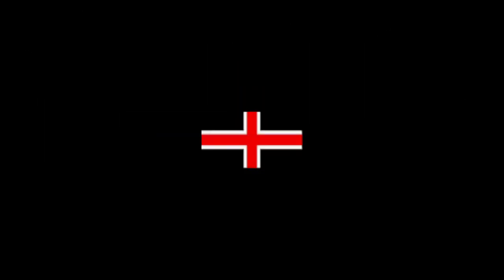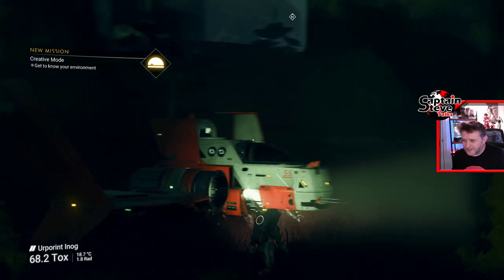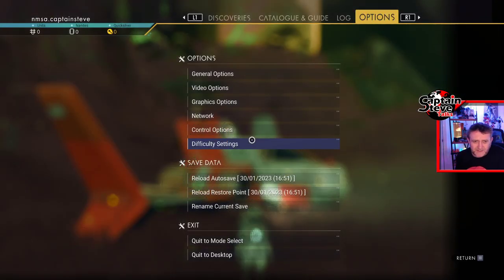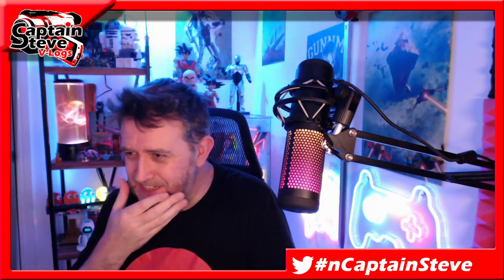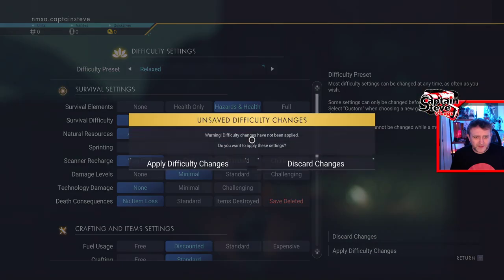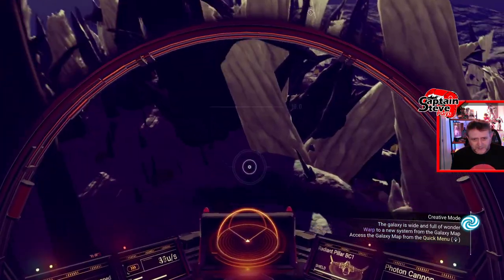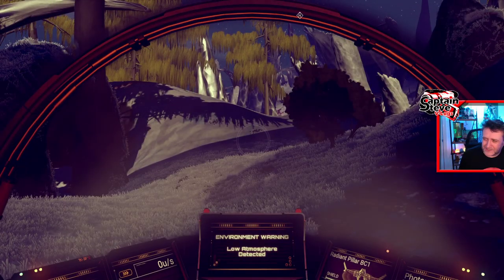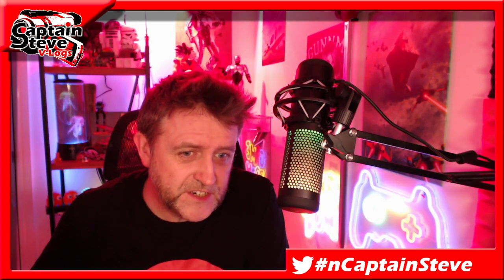Can My Alien Ware M15 Laptop Play Modded No Man's Sky Cup Of Tea With Captain Steve NMS PC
Can My Alien Ware M15 Laptop Play Modded No Man's Sky Cup Of Tea With Captain Steve NMS PC - There's a huge amount of biome variation with this mod, from completely empty deserts to lush, overgrown forests to bizarre, alien planets. Remember to also explore oceans and caves, there you'll find even more mysterious habitats!